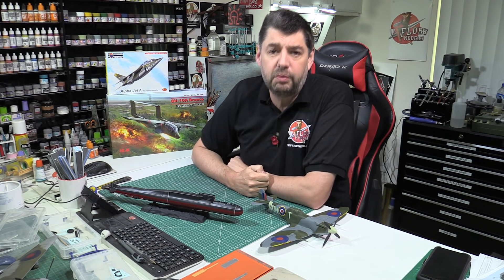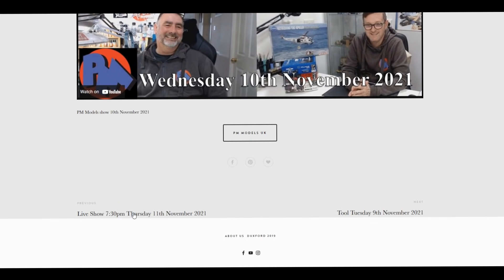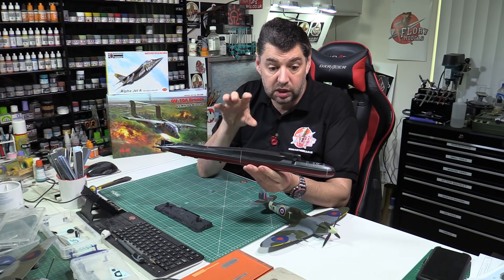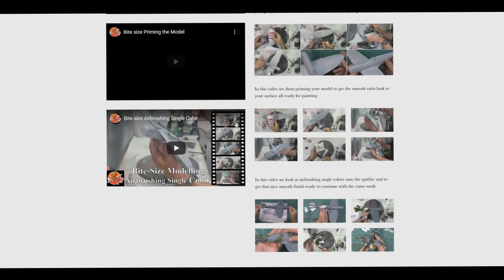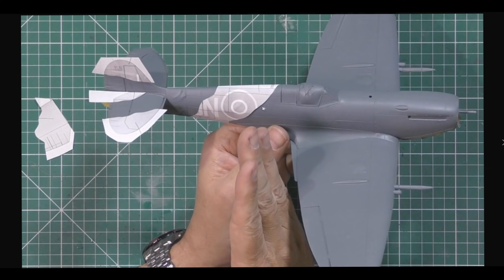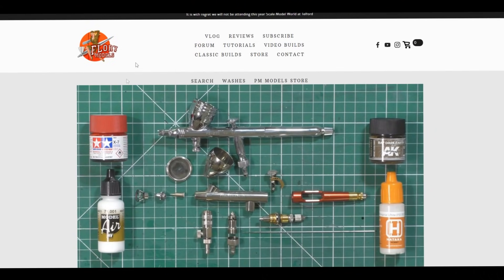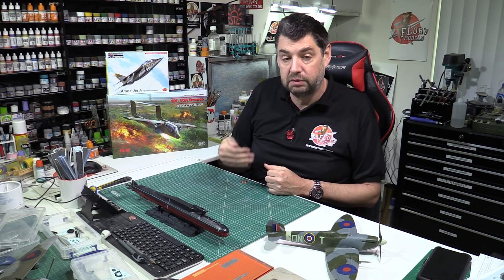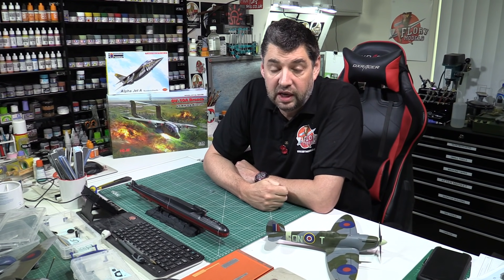Flory Models Daily Show Friday 12th November 2021